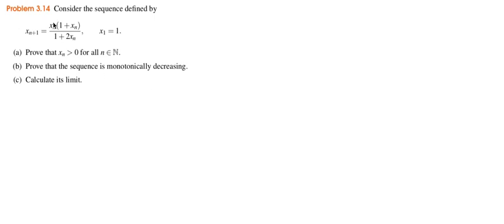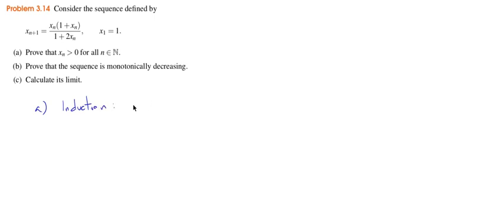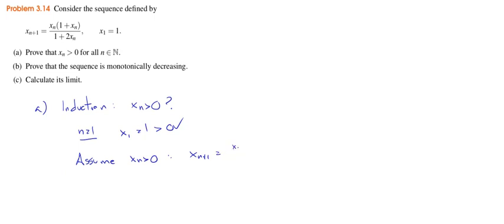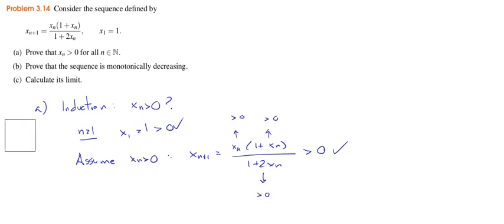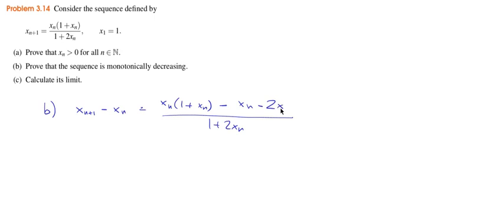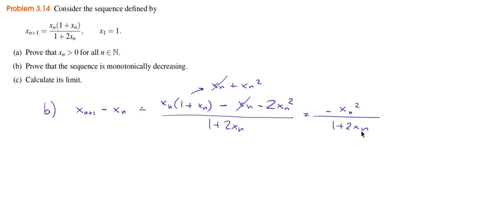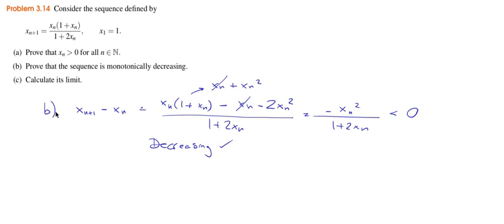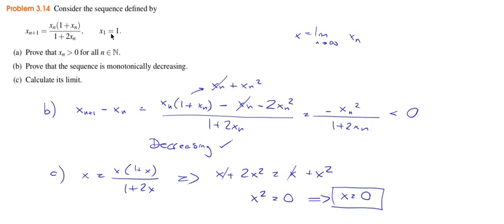Calculus - Problem 3.14 - Recurrent sequences